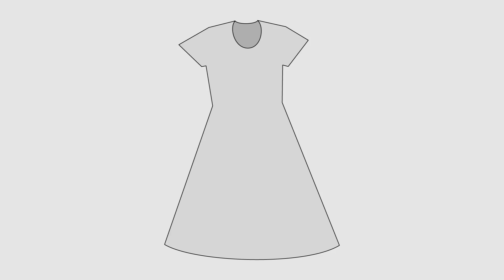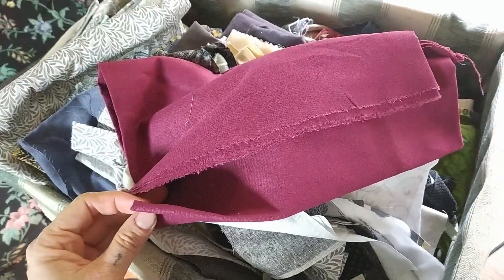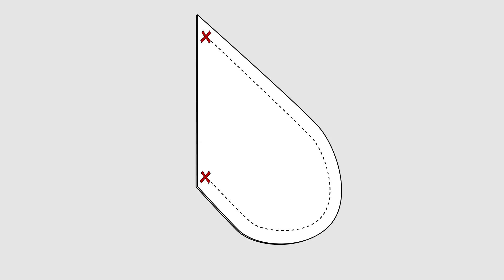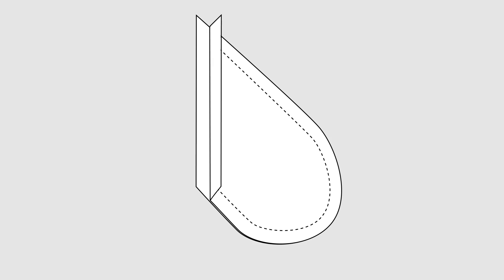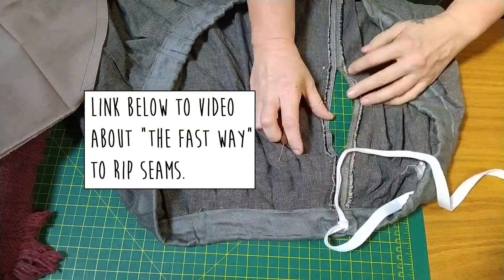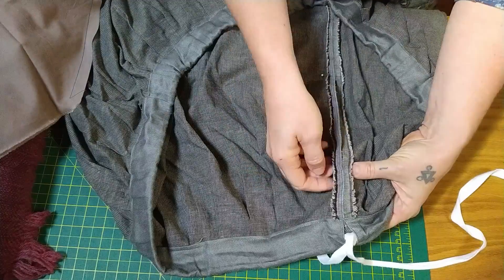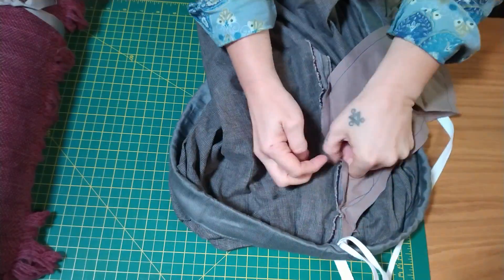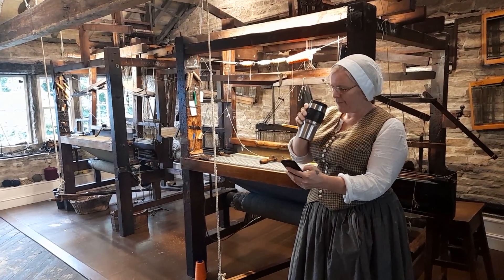Adding In-Seam Pockets To A Garment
Got pockets? No? Blame the patriarchy. And then fix the problem.